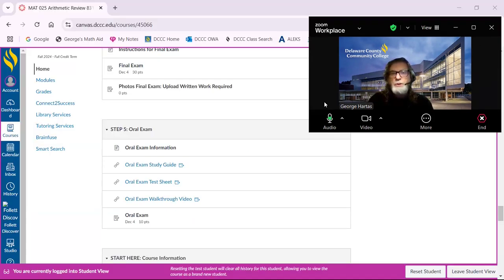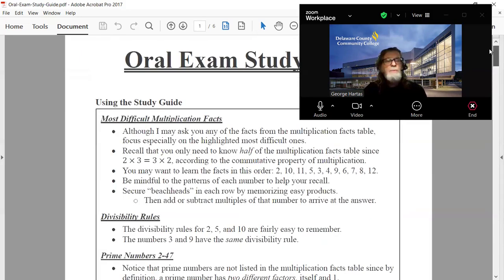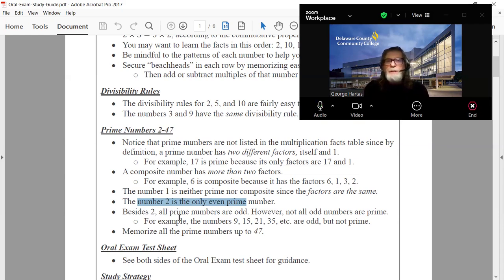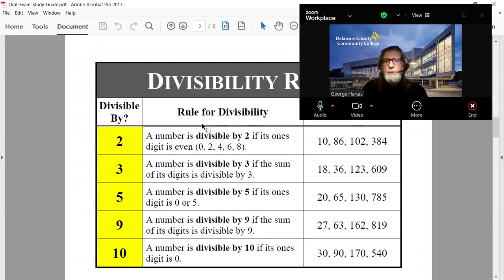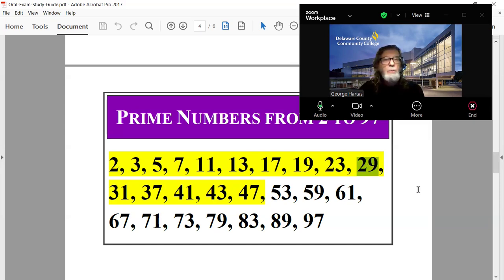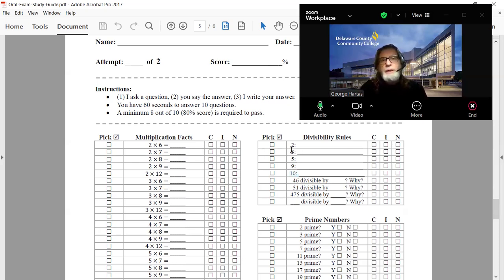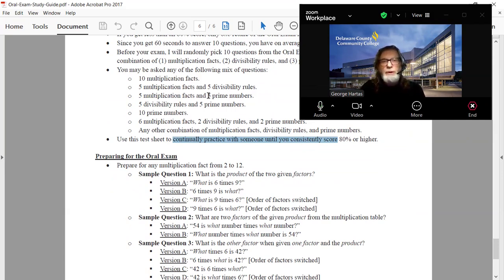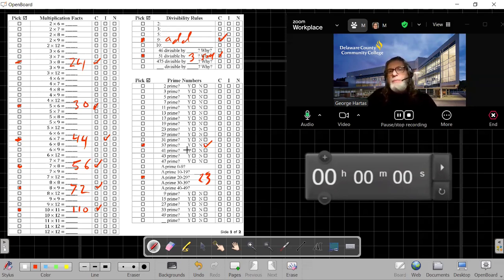Oral Exam Walkthrough Video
I do a walkthrough of the Oral Exam Study Guide. Then I do a Practice Oral Exam so you can see the process.